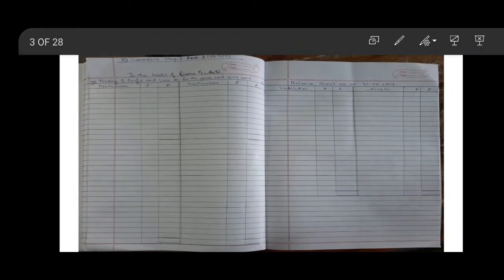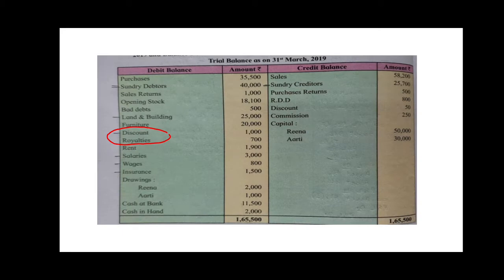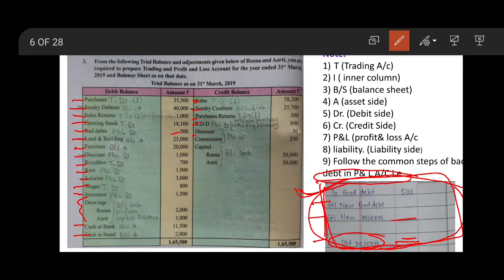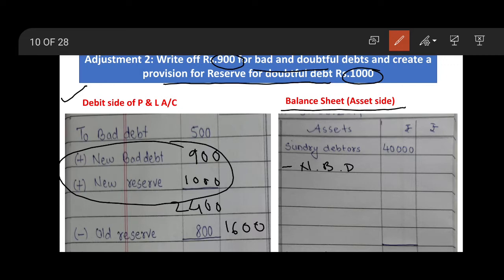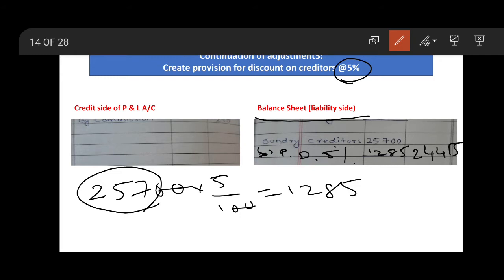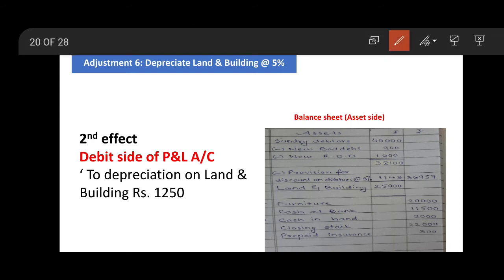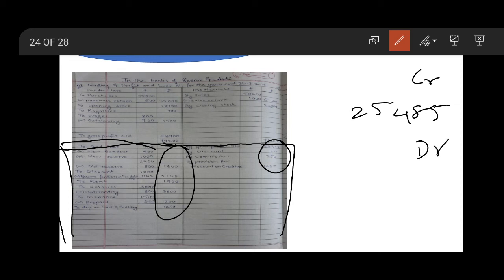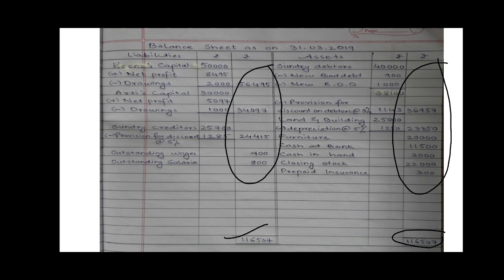12 accounts prob.3 chapt. 1 ( introduction to partnership & partnership final account)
Class XII COMMERCE ( 12th )
SUBJECT: BOOK-KEEPING & ACCOUNTANCY
CHAPTER 1 : INTRODUCTION TO PARTNERSHIP & PARTNERSHIP FINAL ACCOUNT
TEXTUAL PROBLEM NO. 3

Refer following link for solution of problem no.1 of chapter 1 (introduction to partnership and partnership final Account)

Refer following link for solution of problem no.2 of chapter 1 (introduction to partnership and partnership final Account)